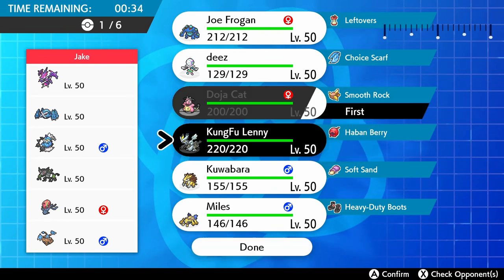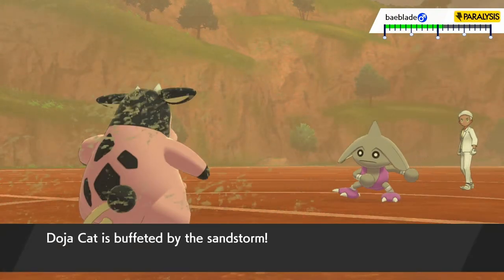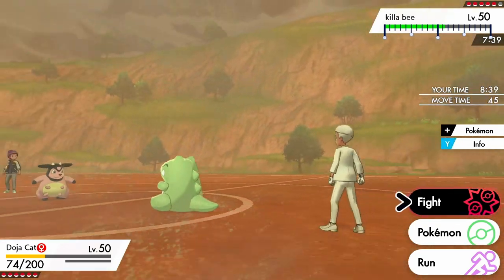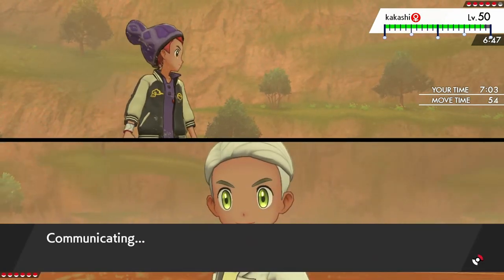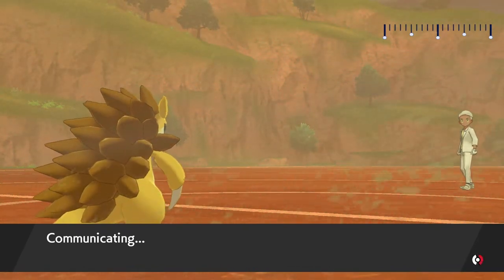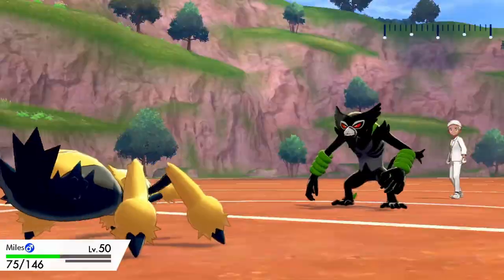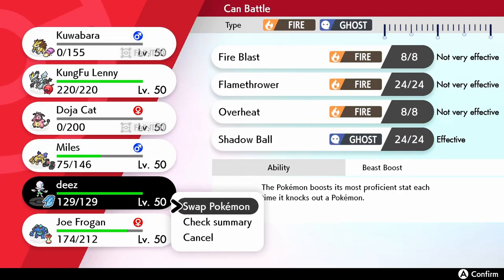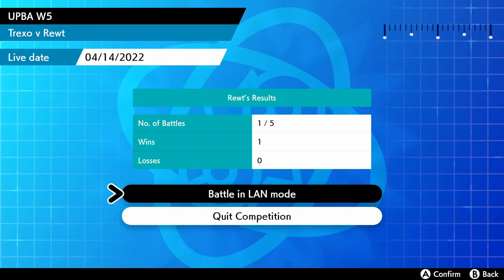SANDSLASH! | UPBA S4W04 vs Trexo | Pokemon Sword & Shield Wifi Battle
The Brobats are BACK, taking part in the UPBA SEASON 4! We're taking on our WEEK 4 opponent, Lukas and his Helblaze Volcarona! Let me know what you think!